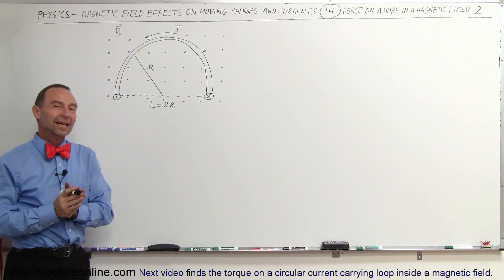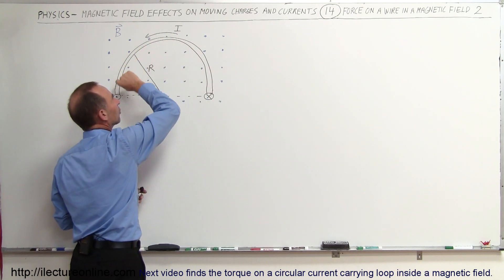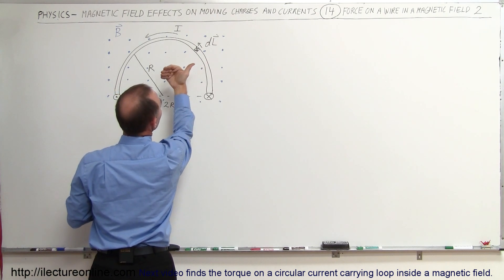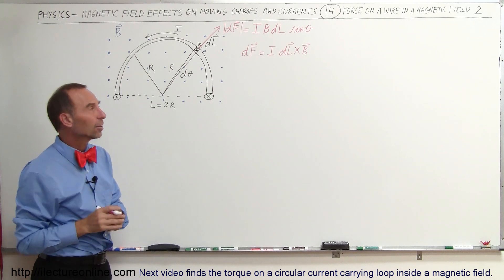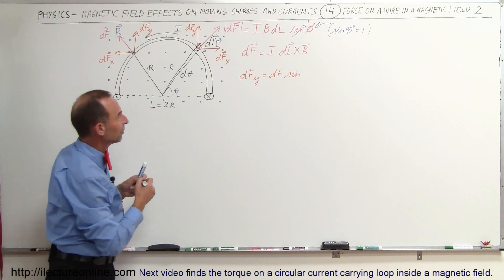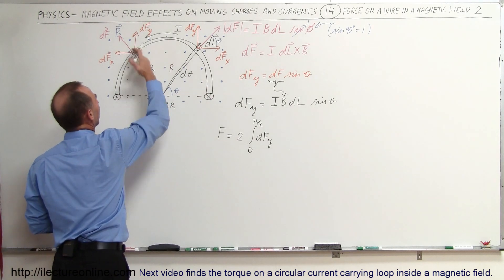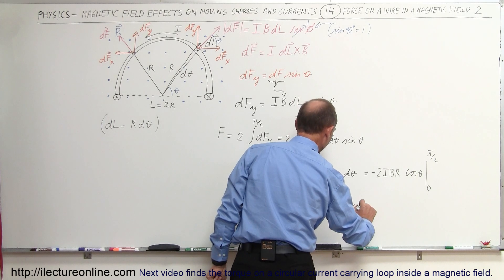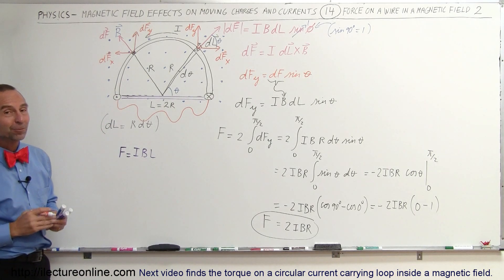Physics 43 Magnetic Forces on Moving Charges (14 of 26) Find Force on a Current Loop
In this video I will calculate the force on a current carrying wire inside a magnetic field.